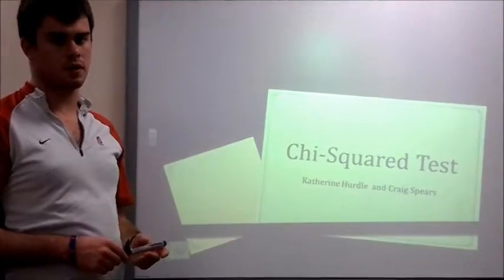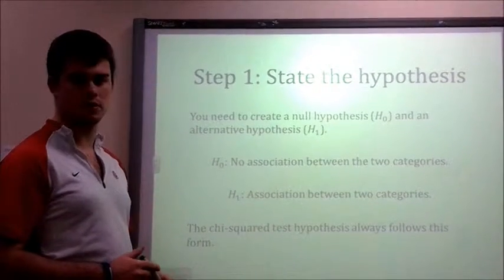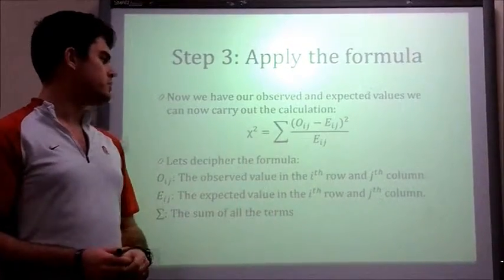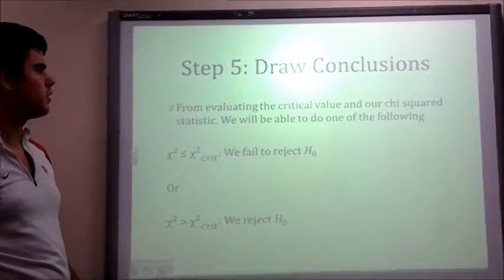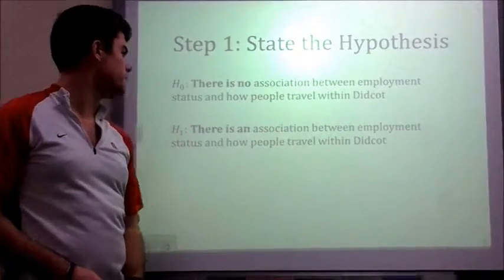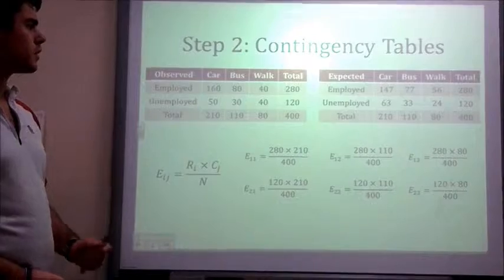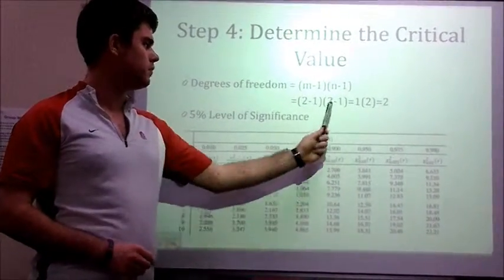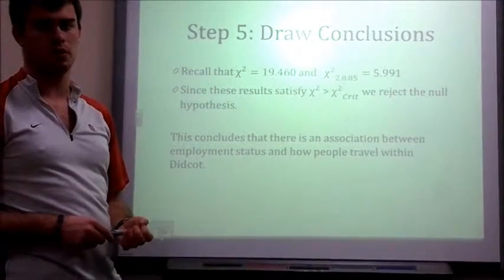The Chi Squared Test of significance